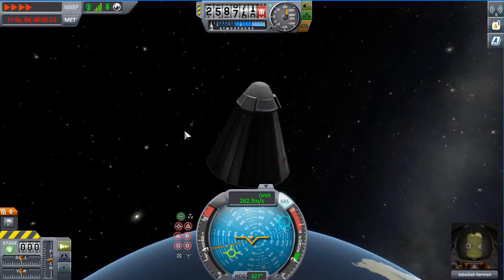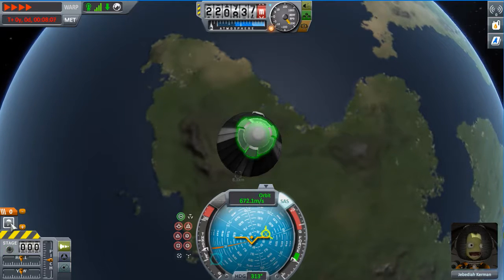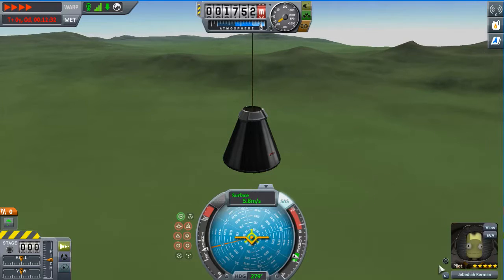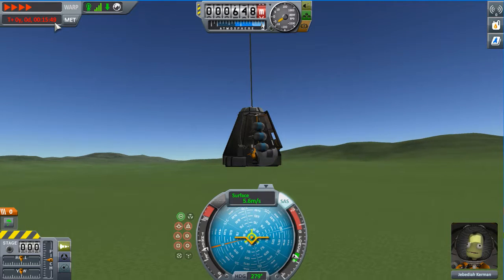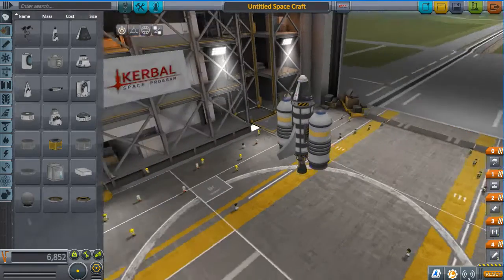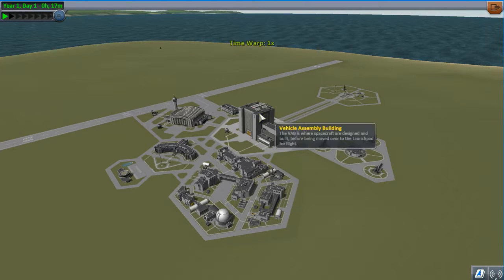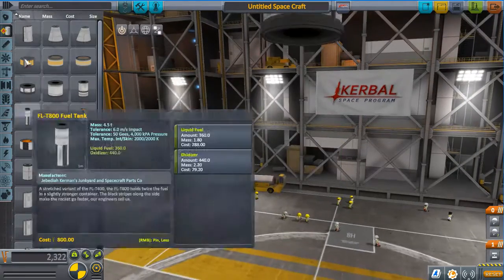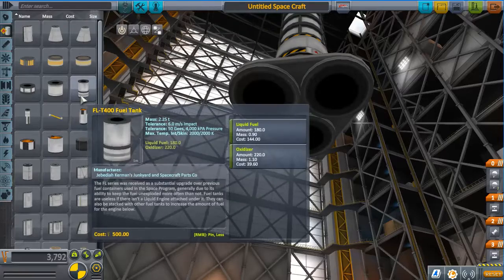It's not rocket science... Kerbal Space Program Part 2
Hey guys! Today I'm going to be playing kerbal space program. KSP is a game where you can build your very own rockets and explore the Universe! ( More like the solar system)